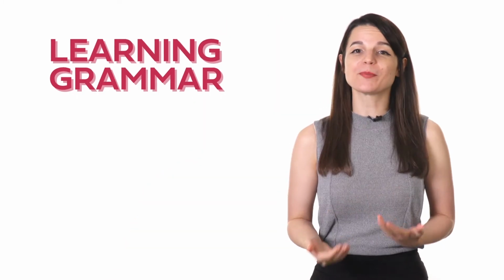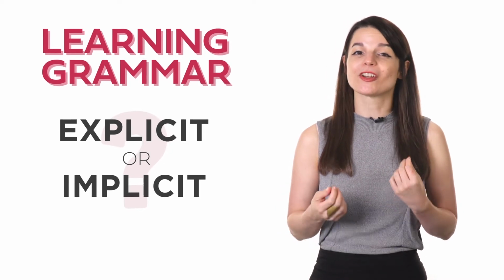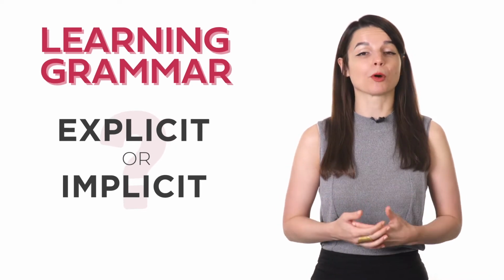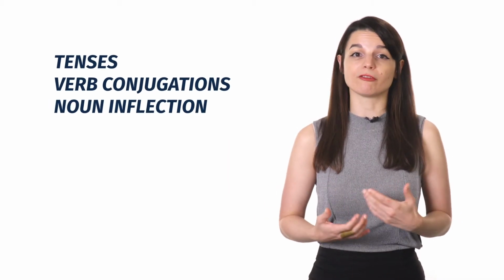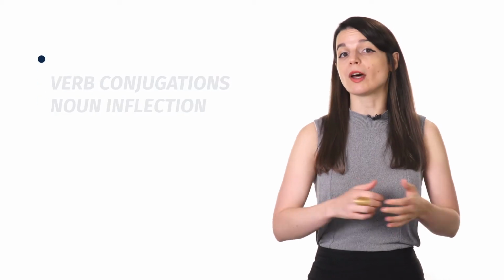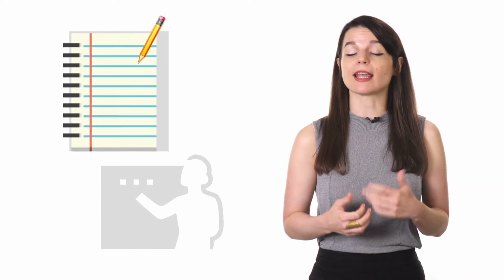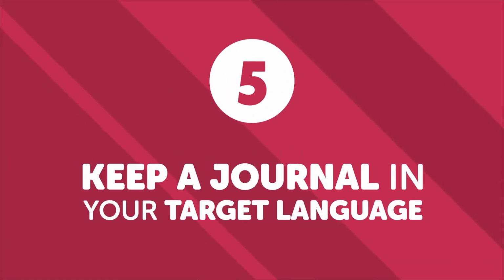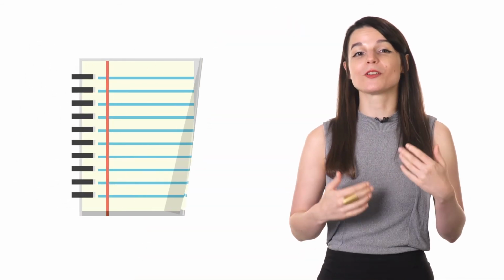5 Hacks of Successful Norwegian Learners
← If you’re studying Norwegian, chances are you’re looking to become fluent and conversational as fast as possible, right? Well then, look no further! Here is your fast track to fluency!
 ↓ More Details ↓

Step 3: Start speaking Norwegian with the best online resources

In this video you'll discover 5 hacks of successful Norwegian learners.

NorwegianClass101 is the best place to get started with the Norwegian language as you will get on your way to Norwegian fluency fast. We provide you with everything you need to maser the language.